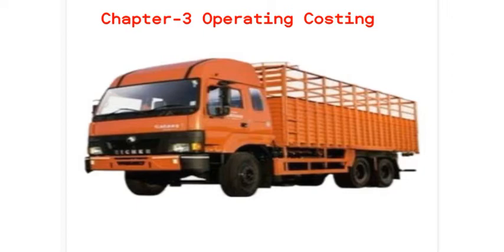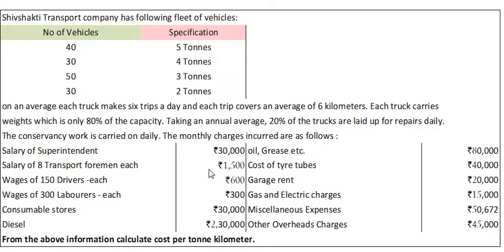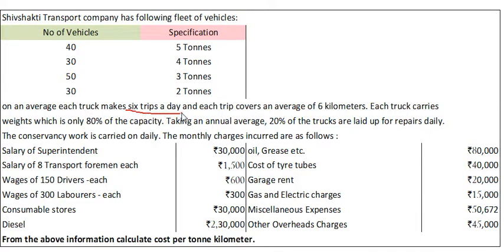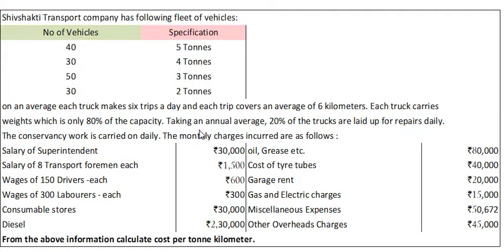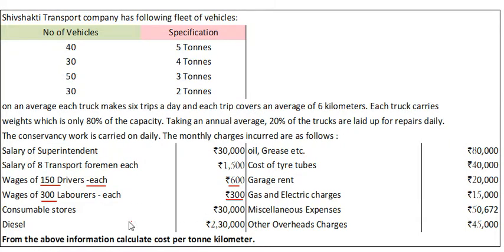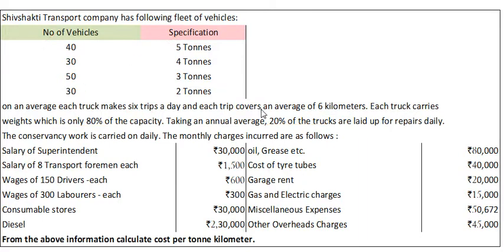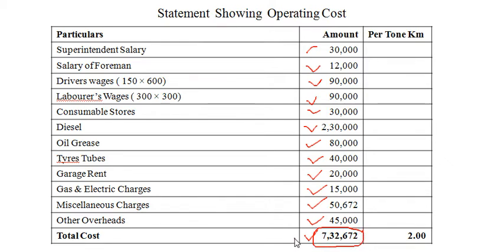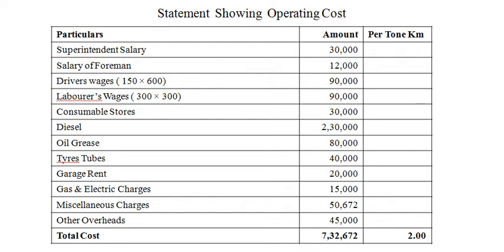Sum 5 Shivshakti Transport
Operating Costing Statement